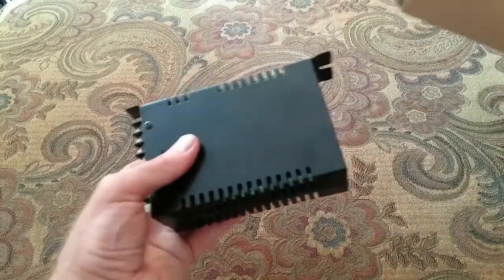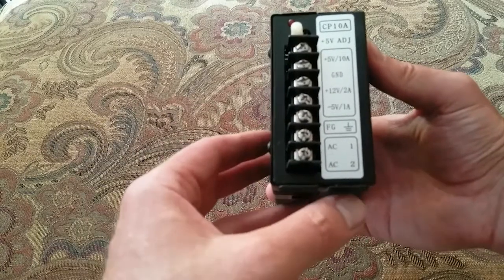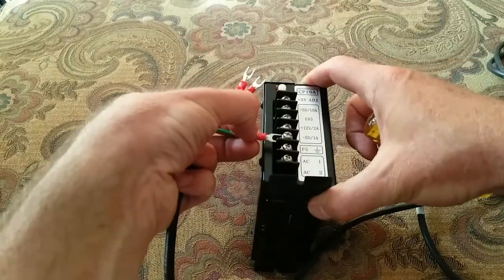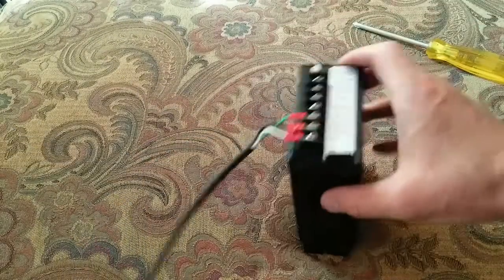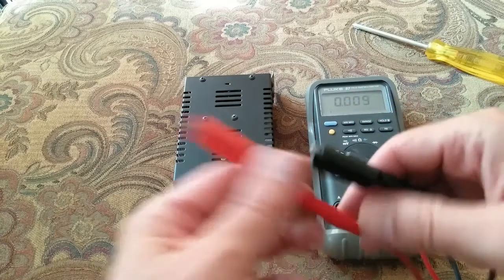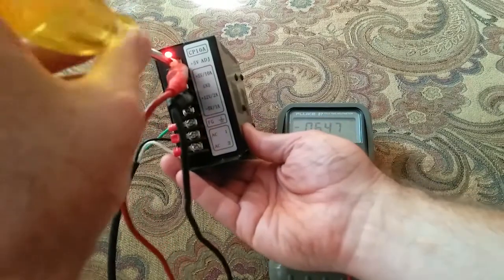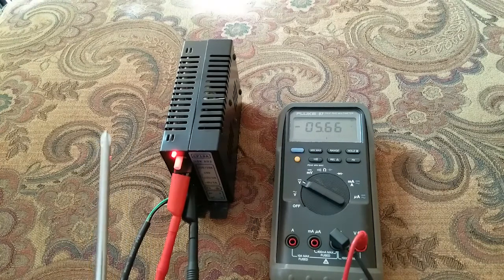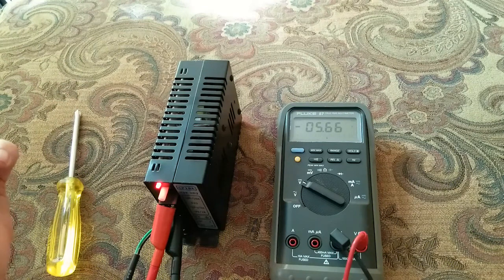Arcade Power Supply 5v Test.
Today we take a quick look at an ebay 10a arcade power supply and test the 5v bits.